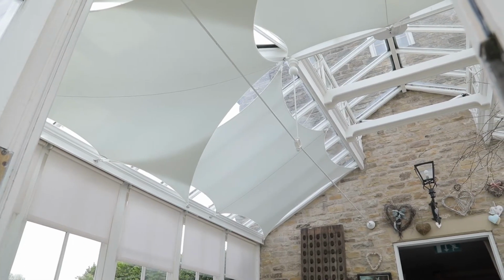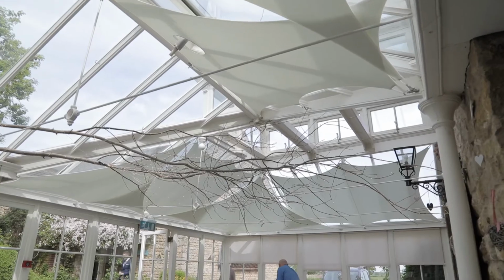Barnsdale Lodge Hotel - Stamford - InShade Sail Blinds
InShade Conservatory Sail Blinds Control Heat and Glare in the summer and reflect radiant heat in the winter